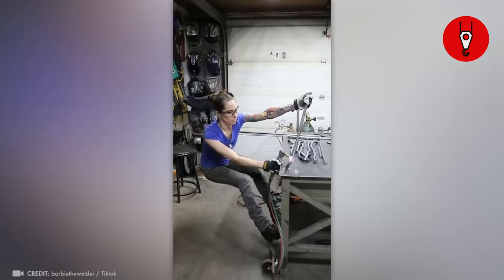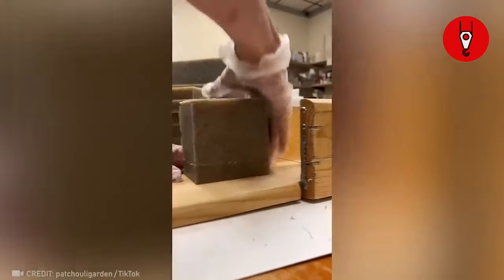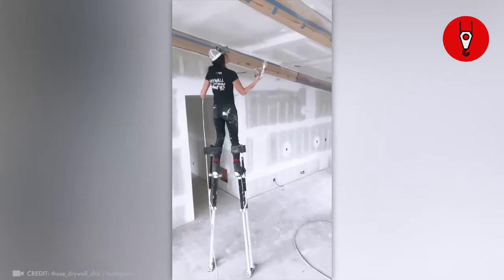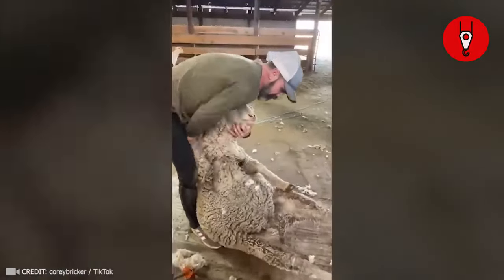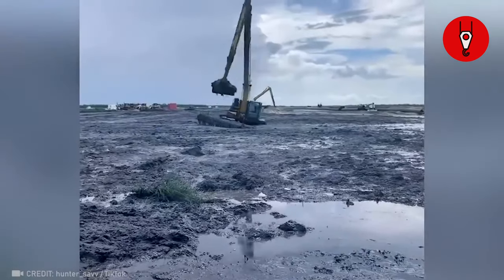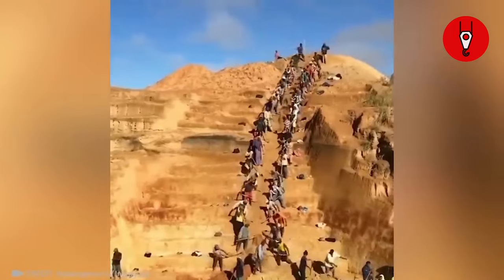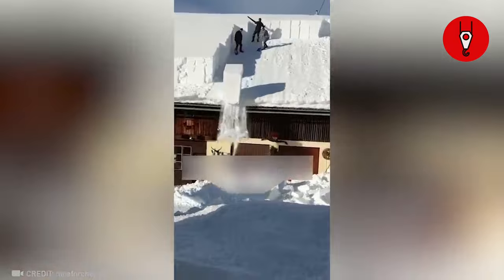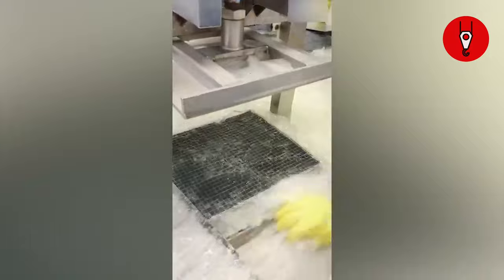Check Out His Cheeks! Watch Indigenous Workers Achieving Job Perfection with Unmatched Satisfaction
In this inspiring video, you'll see Indigenous workers achieve job perfection with unmatched satisfaction. They're achieving the next level, and you can too!

This another level video profiles Indigenous workers in the construction industry, who are demonstrating skilled labor at an unprecedented level. You'll see them achieve job perfection, and see the satisfaction and sense of mastery that comes with it.